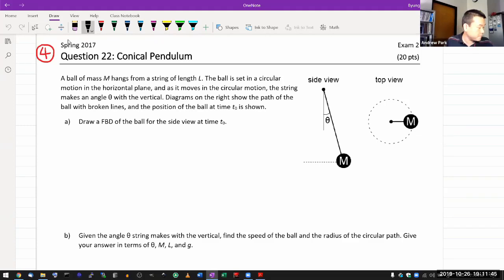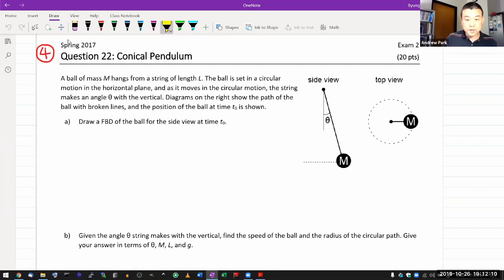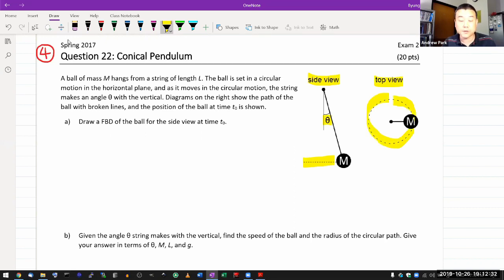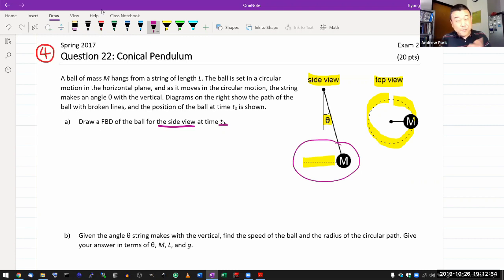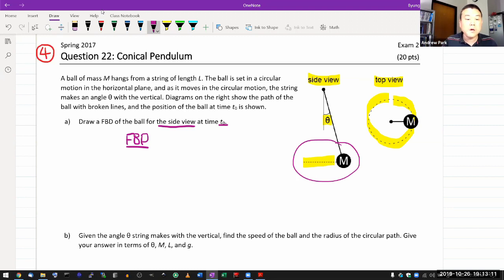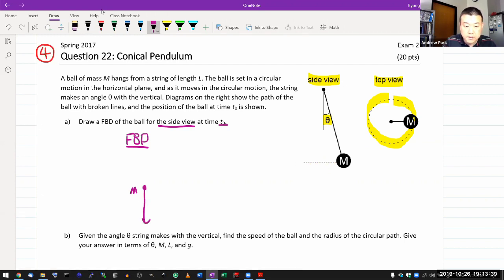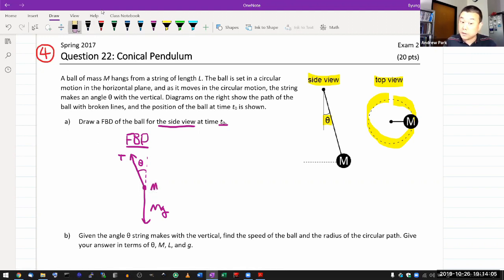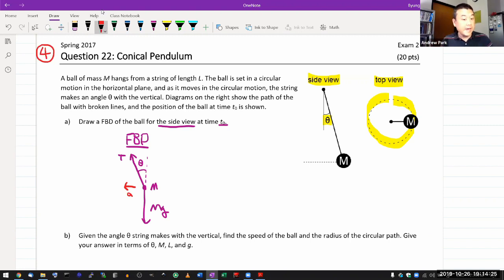Physics 4A - Exam 2 Review - Conical Pendulum (complete)